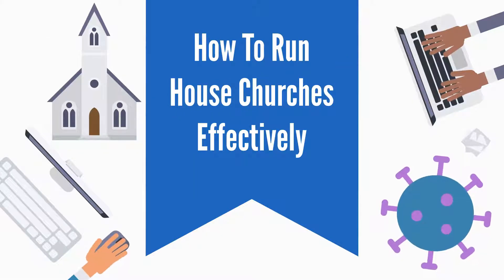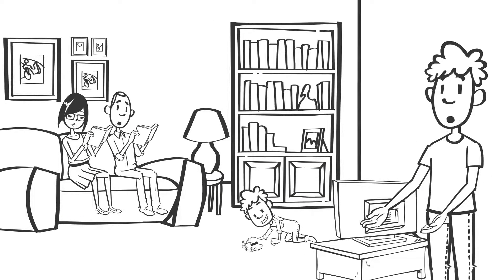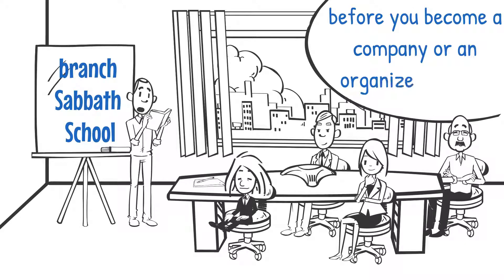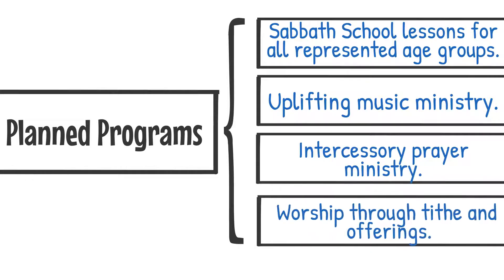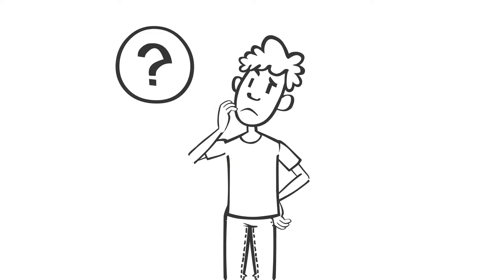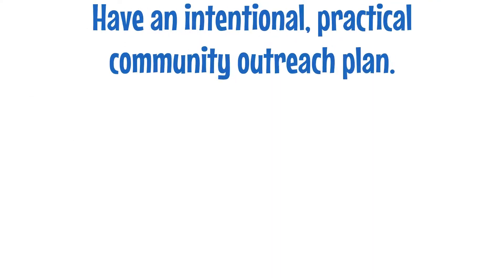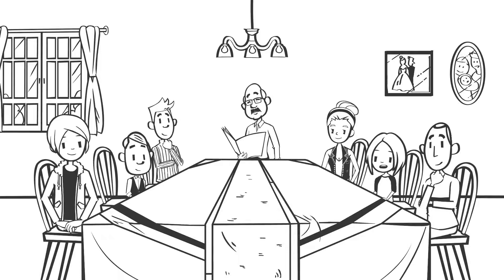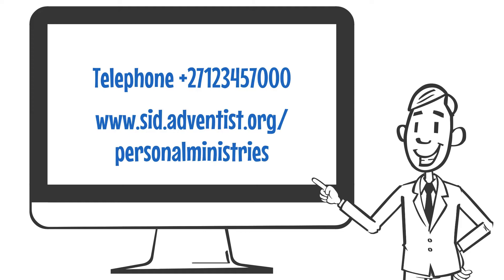Lesson 3 How To House Churches Effectively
These are lessons designed to assist people who attend in homes for their church fellowship.    They provide guidelines on how such meetings can meet the mission, social and spiritual needs of both members and community.

Voice over is credited to Andile Masuku  andilemasuku@gmail com

Vedio production is credited to Leomut Print (Pvt)LTD

The whole video is a product of Personal  Ministries of SID, used by permission